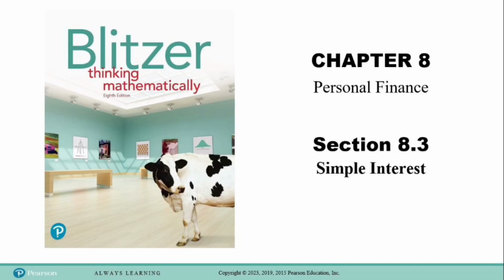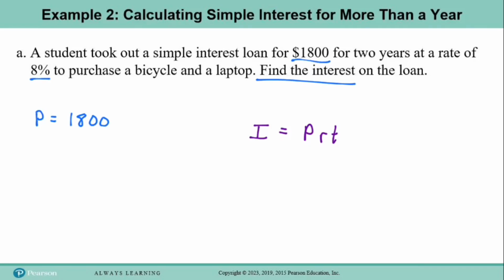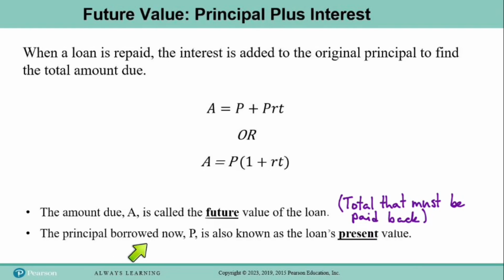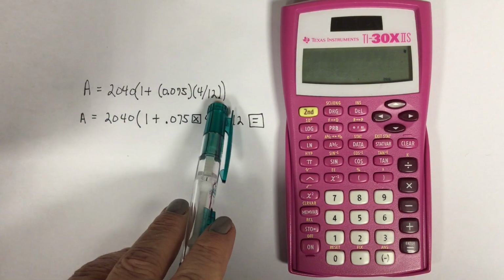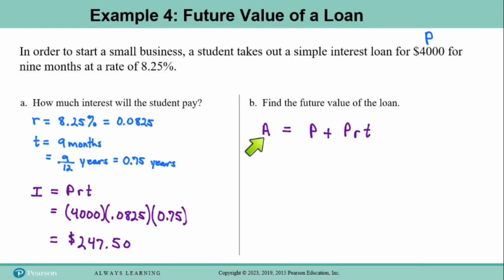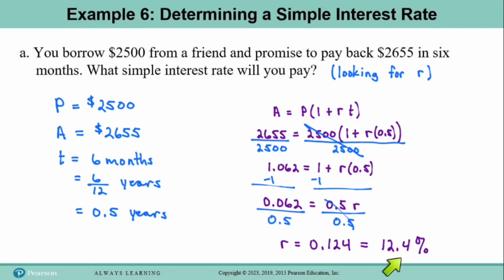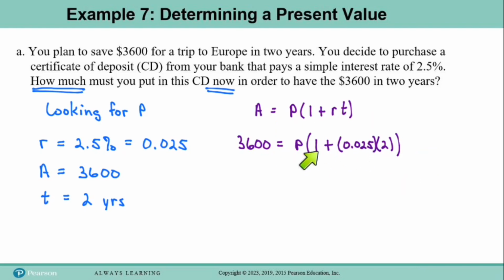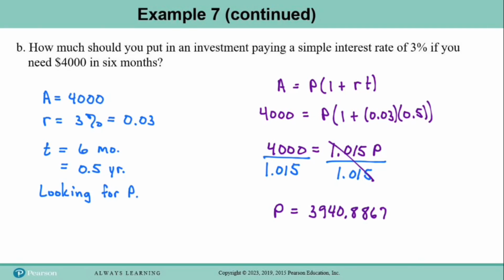Quantitative Reasoning Sec. 8.3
Section 8.3 covers Simple Interest:  How to calculate interest, future value, and present value.

0:00 Introduction
0:20 Terms & definitions
2:38 Example 1
6:16 Example 2
11:17 Future value
13:21 Example 3a
22:02 Example 3c
23:24 Example 4
26:45 Example 5
28:34 Example 6a
34:50 Example 6b
36:48 Example 7